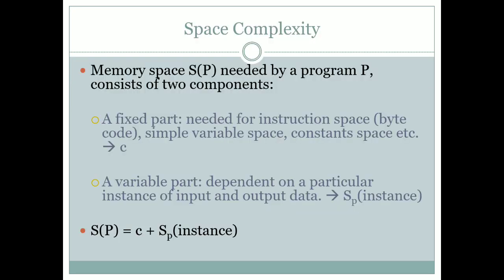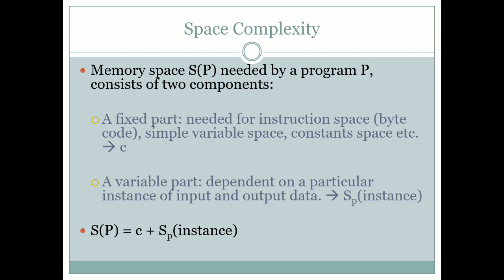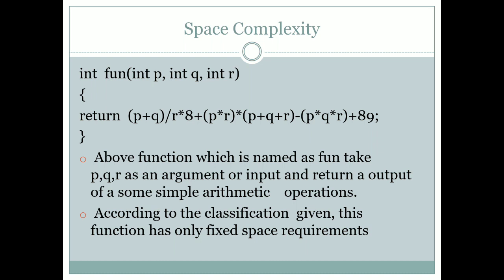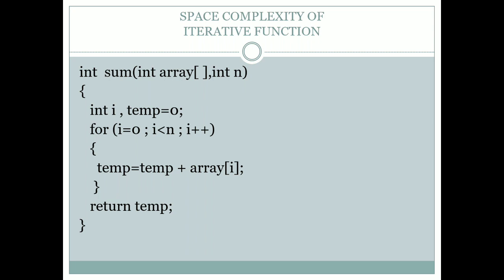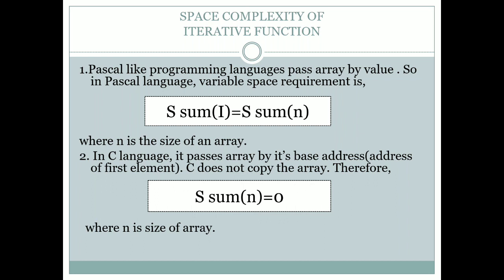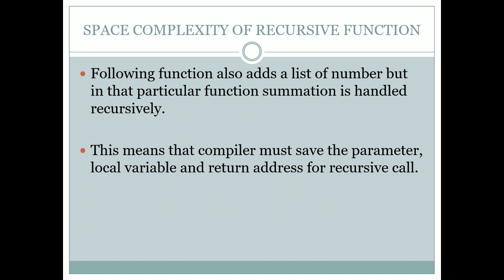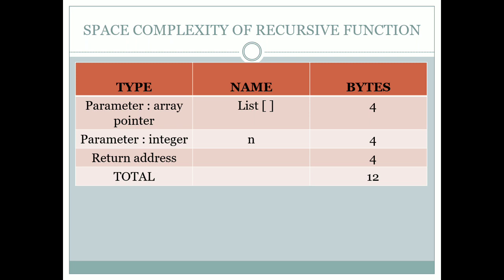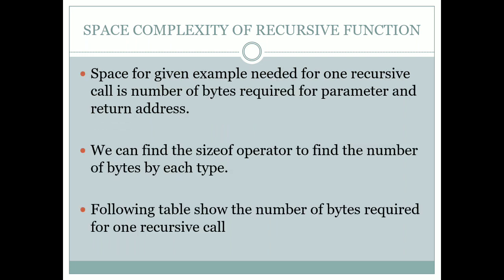space complexity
space complexity of iterative and recursive functions